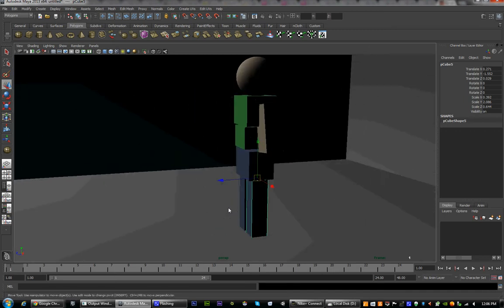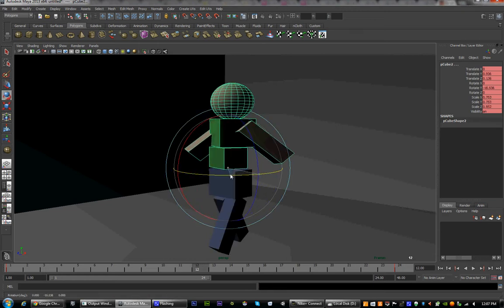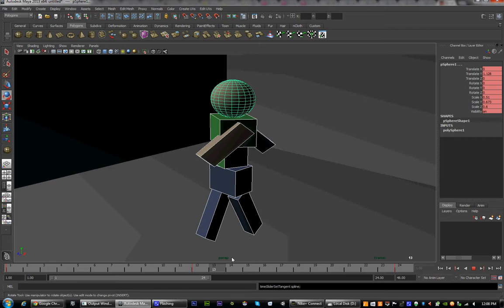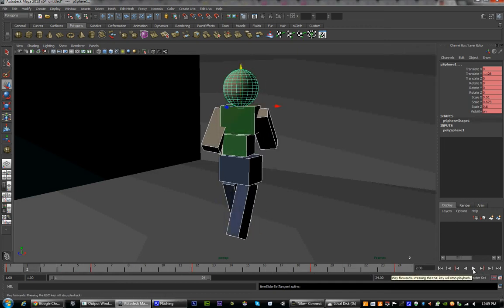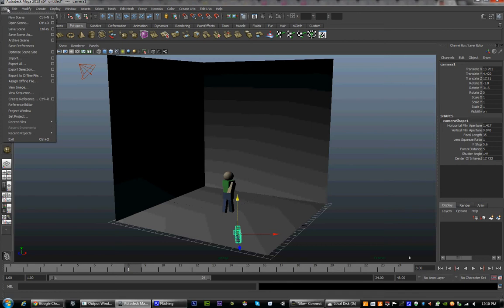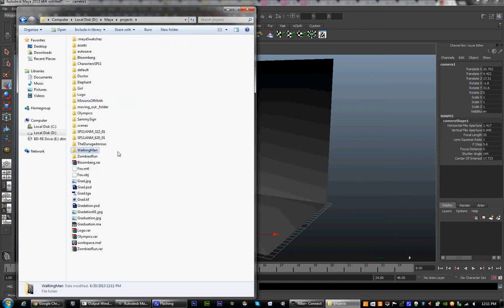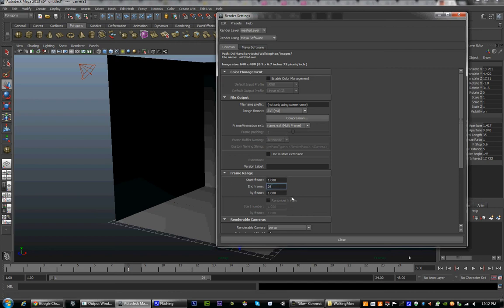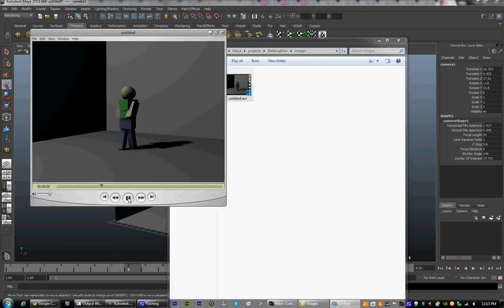Beginners Maya Lesson 01 Part 006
Class01 - Lecture 06 Beginners Maya -- Animation and render
 Walk Cycle
  His first pose should be the same as his last so that he goes in a complete cycle.
  Pose your first pose and key it by hitting "S".  Key it for each object on your character.  A little red tick mark should appear next to one in the timeline along the bottom.
  Go from frame 1 to frame 24 and with everything selected, hit "S".
  The second post will be the other step.
  Go to frame 12 and reverse the pose so that his other foot is forward.  Select everything and hit "S".
  At frames 6 and 18 raise the hits so that the feet are on the ground and not sticking through the floor.  Select everything and hit "S" for each key.
 Camera
  Do not use the perspective camera as it is possible the break it.  Create-Camera
   You can look through selected just like you did with the lights.  Panels-Look Through Selected.
 Create a project folder
  This is for the renders to go.  Click File-Project Window.
   Set a location to put the folder and give it a name.
    This will create a group of folders that maya recognizes and automatically organizes.
    Your files will save under scenes and your renders will save under images.
 Render
  To set your render settings, click on the last clapper board on the top of your screen.  This will open a window that says "Render Settings".
  Image Format: AVI
  Start Frame: 1
  End Frame :24
  Renderable Camera: Camera 1
  Close the window.
  To start the render, go to the rendering drop-down menu.  Click Render-Batch Render.  In a few moments, your render will be found under the images folder.